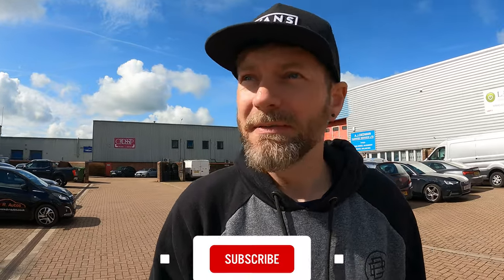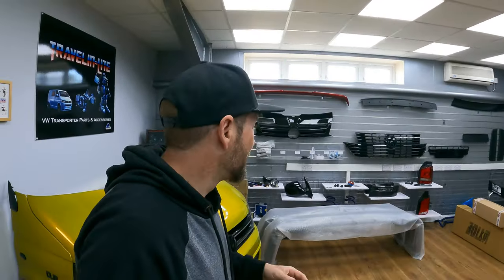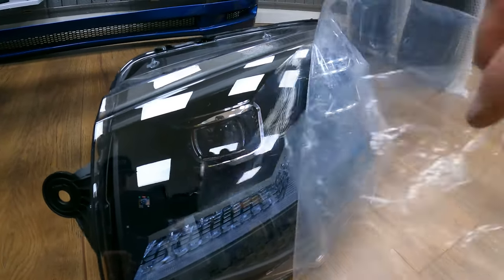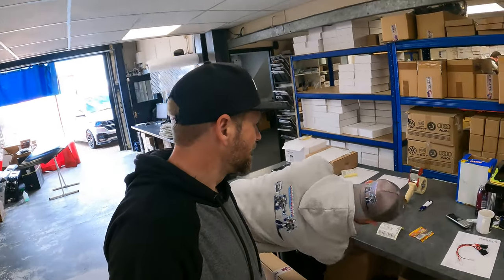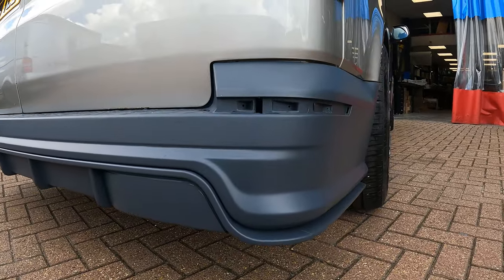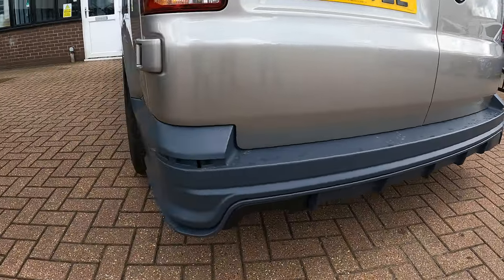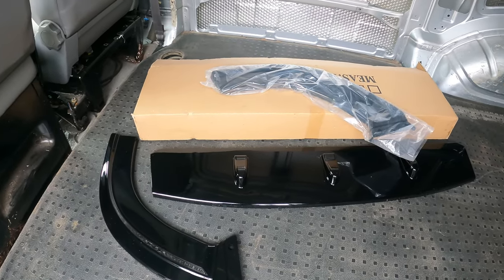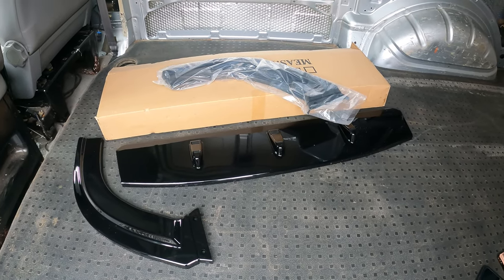Trip to travelin-lite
So I finally got up to see Elliot and the team at travelinlite
Its been a long time coming but I finally got there. Was great to finally meet everyone an putting faces to the names. If you haven't been to see them, try to if you can its well worth the trip. The show room is packed with goodies for all types of transporter's and caddy's.
The front bumper...The new TL-RS! wow it really is a work of Art. Elliot and the guys behind it have put a lot of time and effort into it making look as epic as it does.

Lots of content on the silver build to follow, rear lift, front facelift and lots more including the new v2 splitter which can be found here
super excited to get that installed.

Massive thank you to Elliot and the team for supplying me with all the great kit, (a van load)

short but sweet video, wish I could of spent more time there.